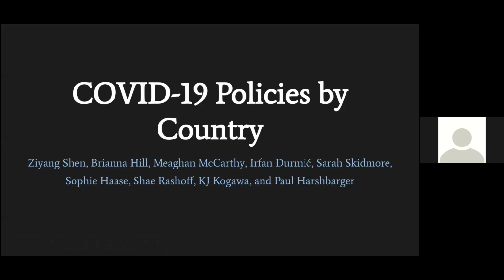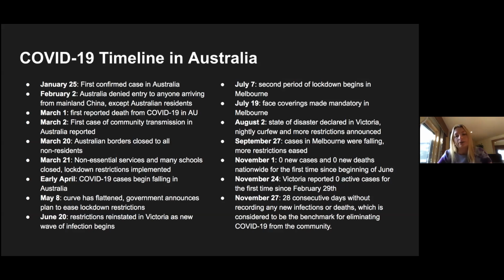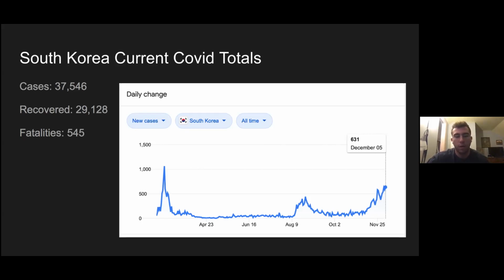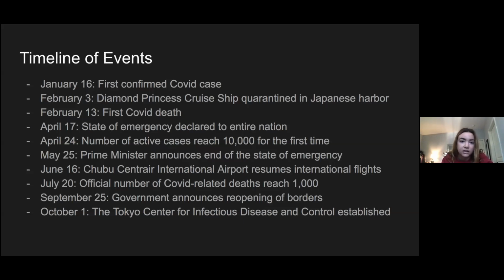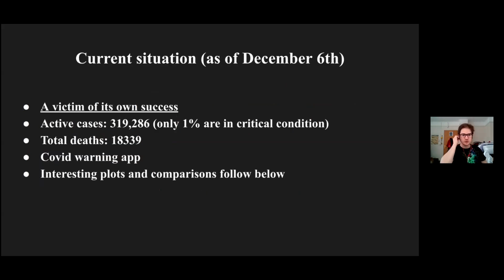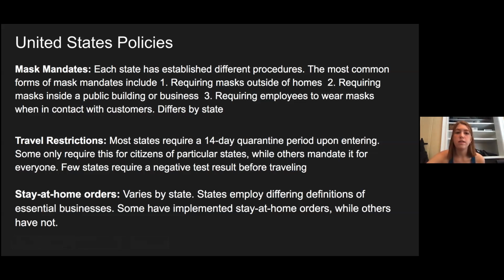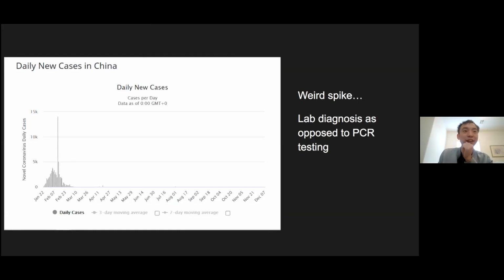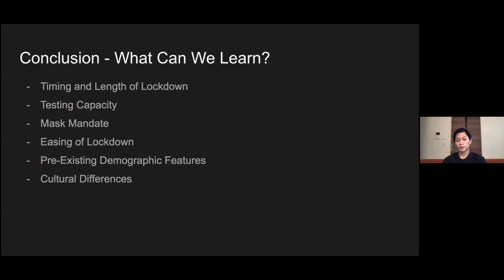119lecture34countries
Steven Miller: Math 119/312: Williams College: Lecture 35: 9 December 2020: Country Analysis